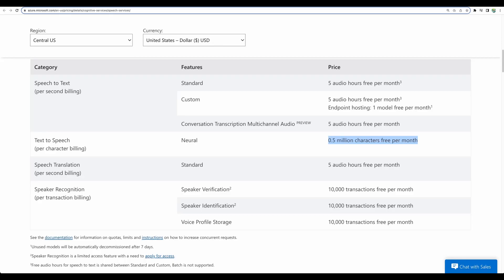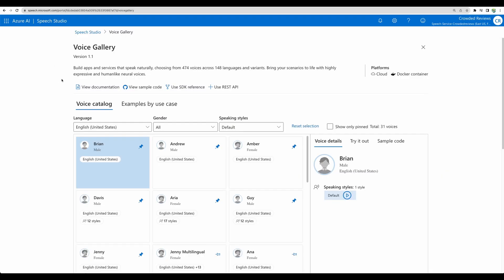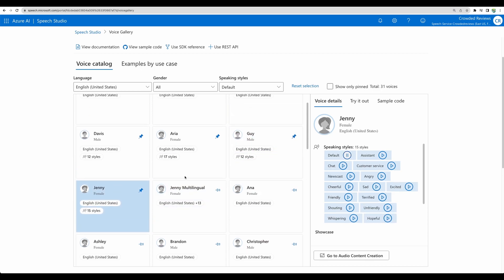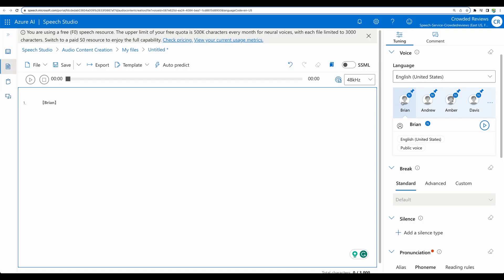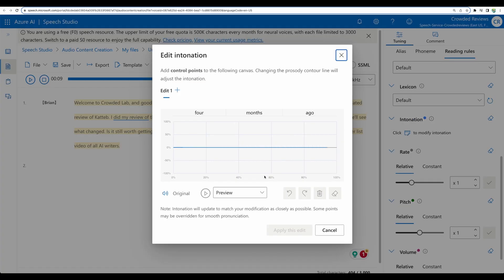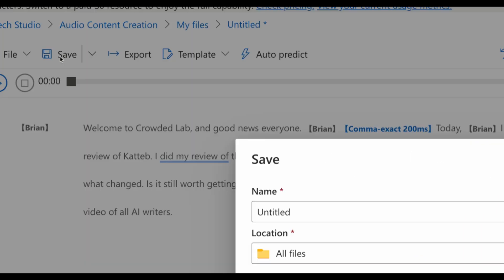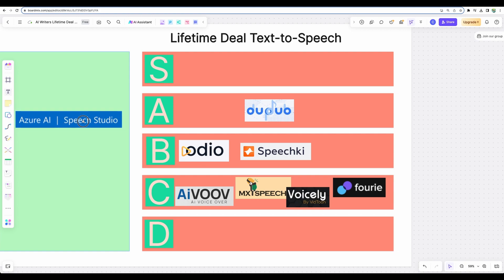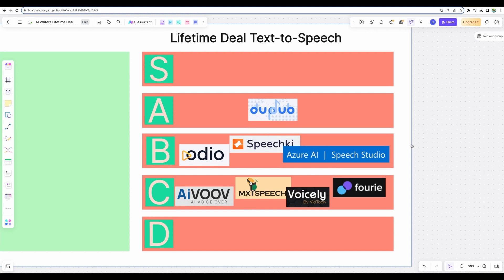Unlock the Power of Azure Text to Speech: Get It Free!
🎥 Welcome to the video where I'm showing how to get Azure text to speech for free 🆓💬

I'll guide you through the fantastic world of Microsoft Azure Text to Speech service! 🌐💬🔊 Discover how you can transform a whopping 500k characters per month into captivating audio using this incredible resource – completely FREE! 😲🎉

🔎 I'll dive deep into the step-by-step process of accessing and leveraging this powerful tool. Whether you're a content creator, developer, or simply someone seeking to enhance accessibility, this video has got you covered! 💪🌟

💡 Harness the potential of Azure Text to Speech, as I demonstrate the seamless integration and endless possibilities it offers. From converting written content into lifelike narrations to creating engaging audiobooks, the sky's the limit! And you can apply effects like making voice sound sad, angry and use other style variations!📚🔊✨

📋 Don't miss out on this exclusive opportunity to gain 500k characters of FREE monthly access to Microsoft Azure's Text to Speech service. Watch now and empower your projects, scripts, and applications with the magic of spoken words! 🎙️✨

Join the community of innovators, creators, and technophiles and unlock the potential of Azure Text to Speech! 🚀🔥